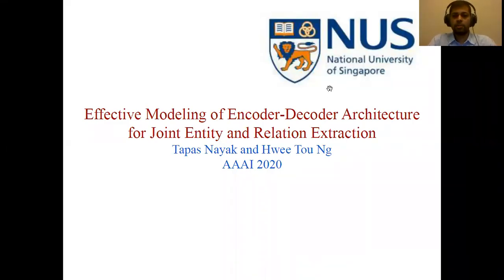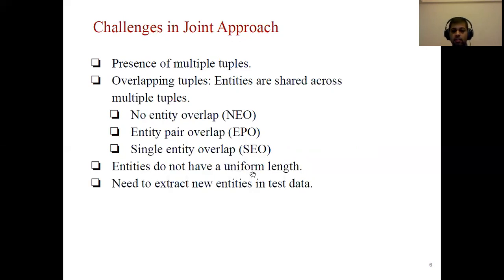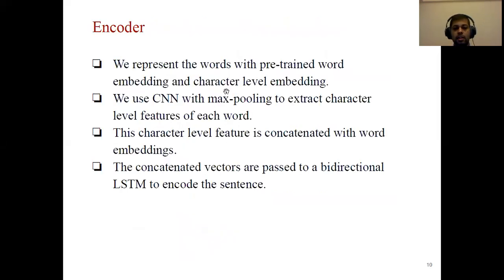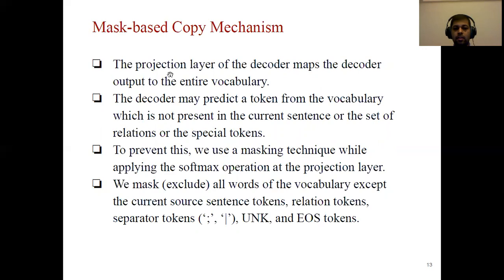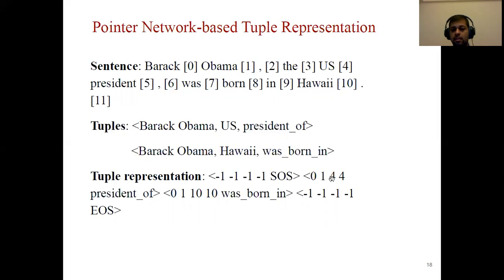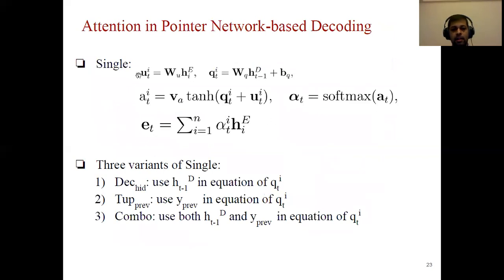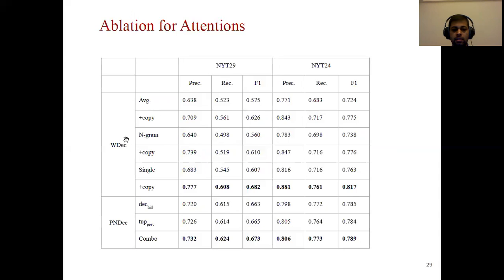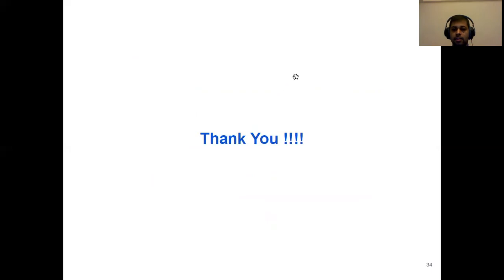Effective Modeling of Encoder Decoder Architecture for Joint Entity and Relation Extraction by Tapas